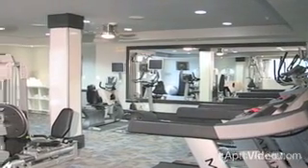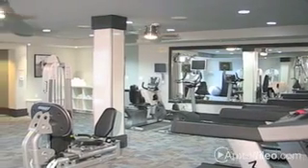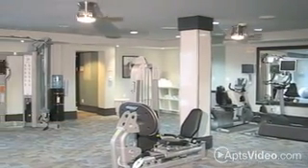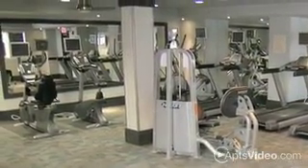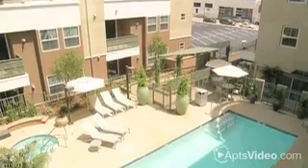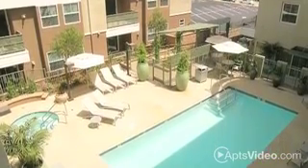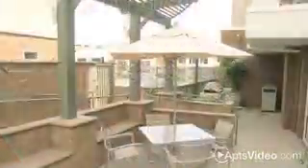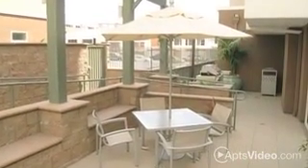ForRent.com-Artisan on Second Apartments For Rent in ...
Artisan on Second offers fantastic brand new one, one + loft, two and two + loft bedroom apartments in the arts district of downtown Los Angeles. With MOCA, the Music Center, Little Tokyo and the very heart of LA's modern art culture just a beat away, at Artisan on Second you'll enjoy a lifestyle that is second to none! View these apartments for rent online at ForRent.com